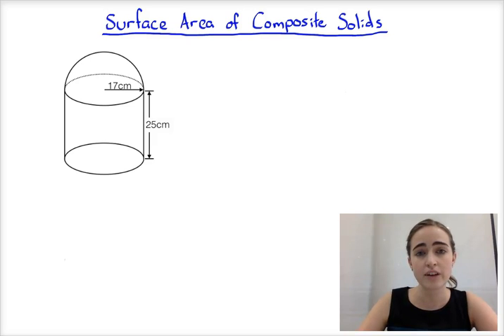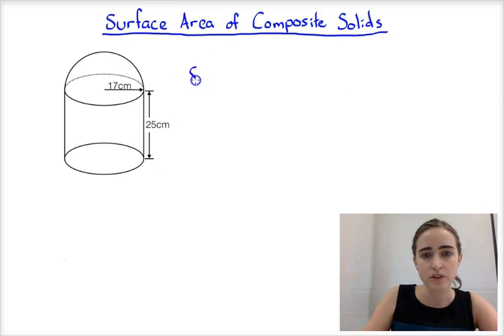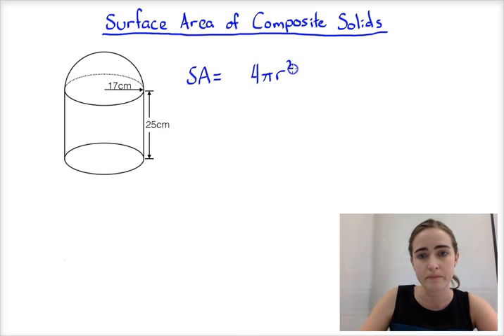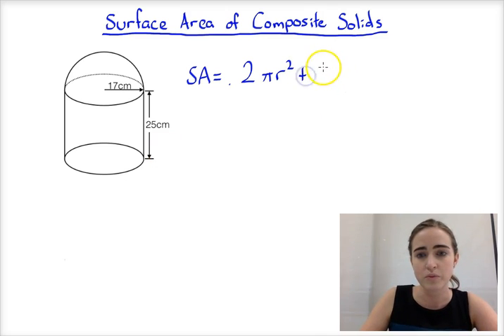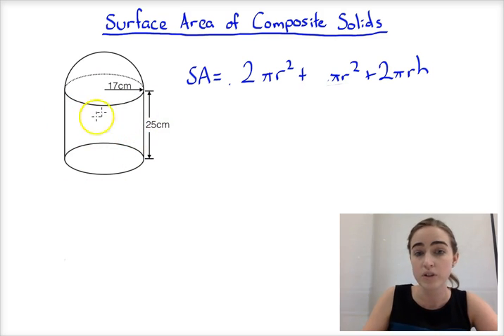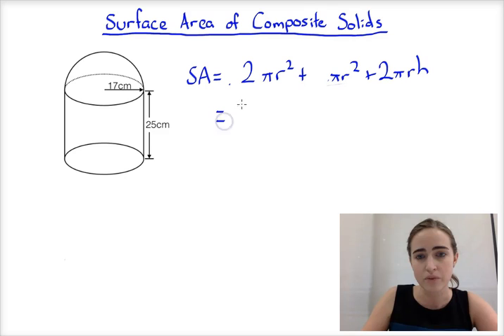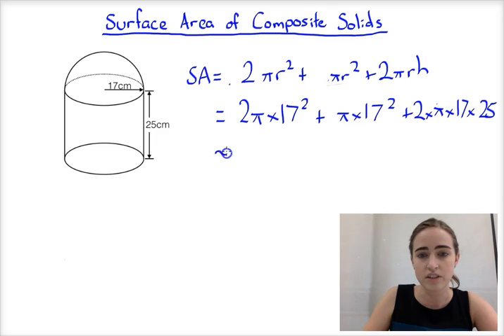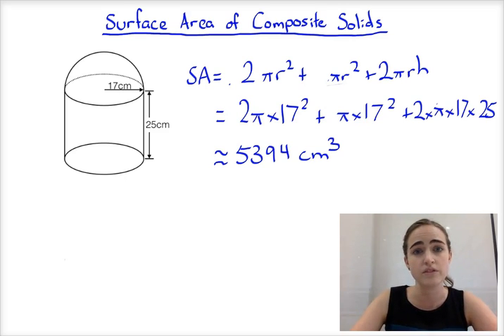Surface Area of Composite Solids